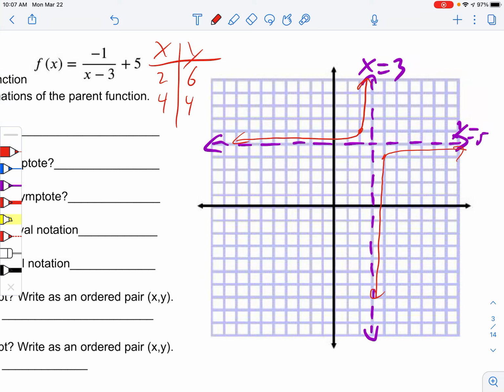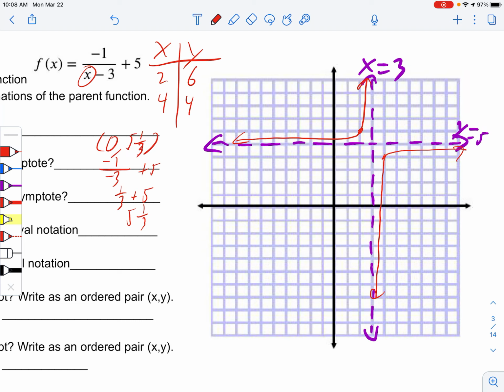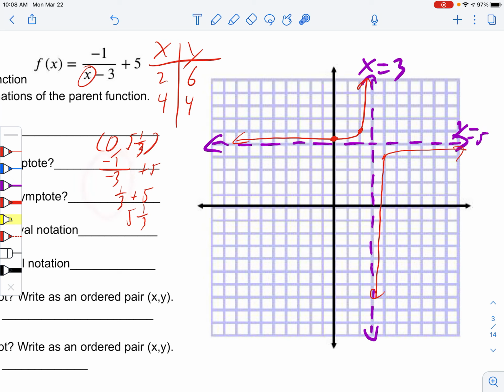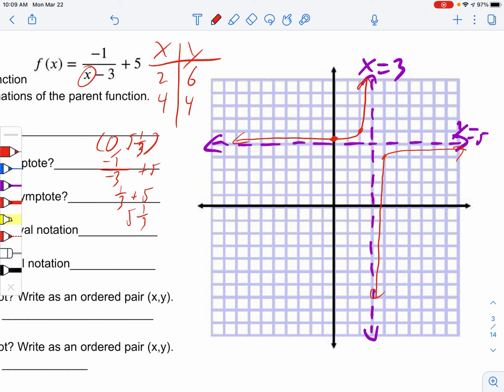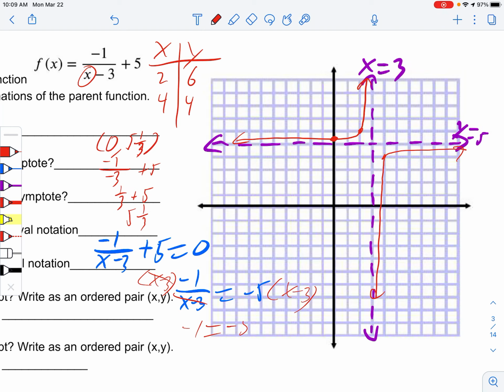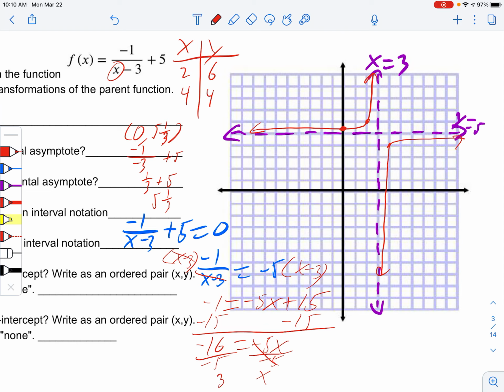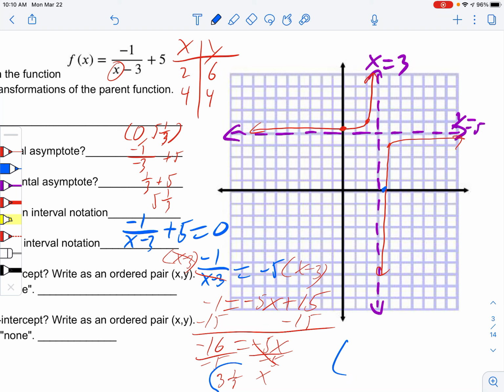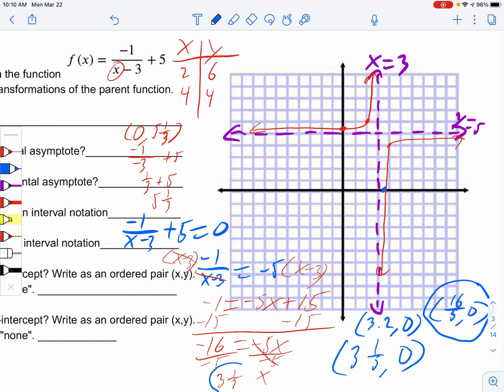5B.1 number 20 and 21 intercepts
Example of finding the x and y intercepts of a rational function.